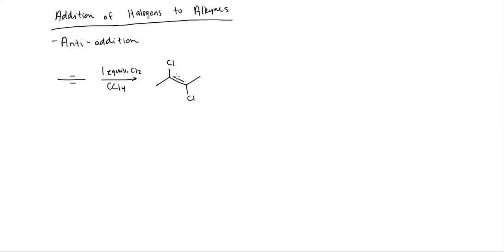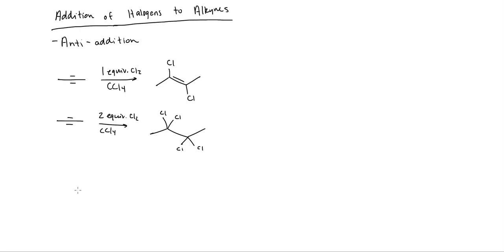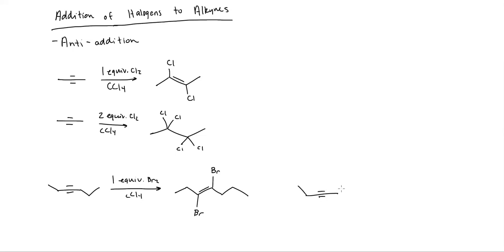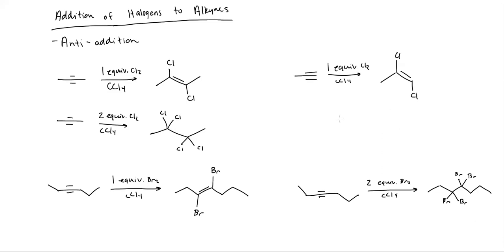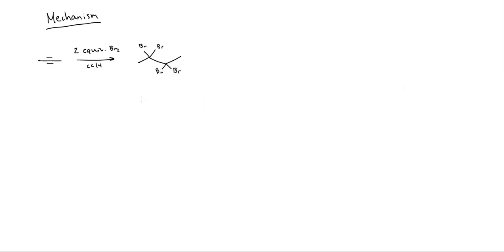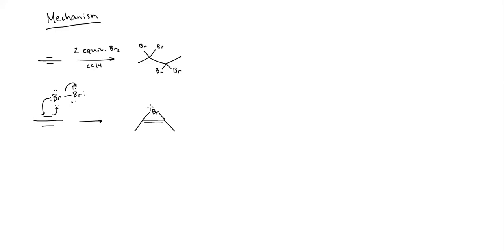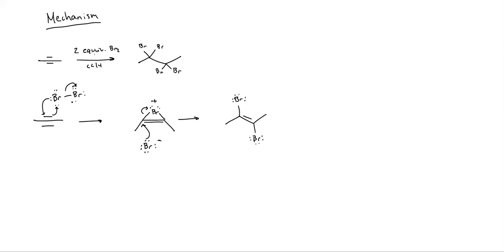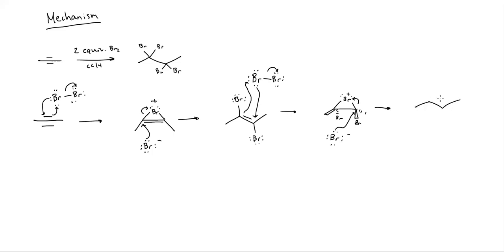Addition of Halogens to Alkynes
This video will discuss the mechanism of the addition of halogens to alkynes and how to complete an alkyne halogen addition reaction. This is the fourth video in the Chapter 9 series. The topics in this video are based on material found in Organic Chemistry (9th Edition) by Wade and Simek.